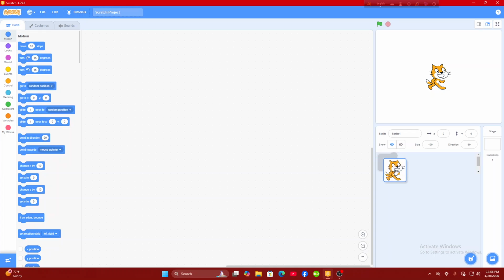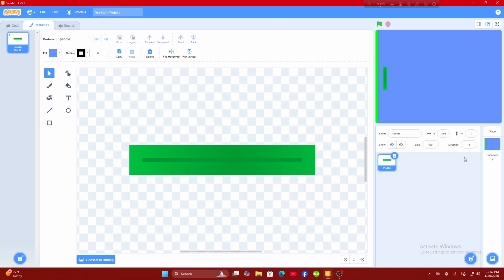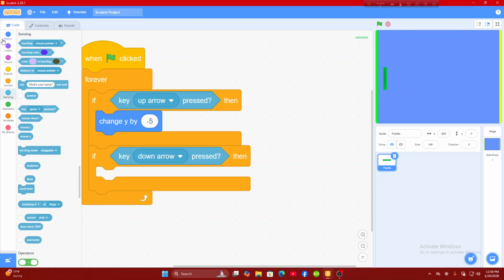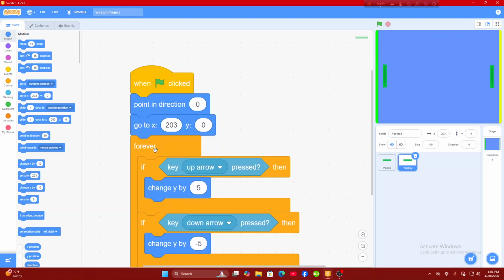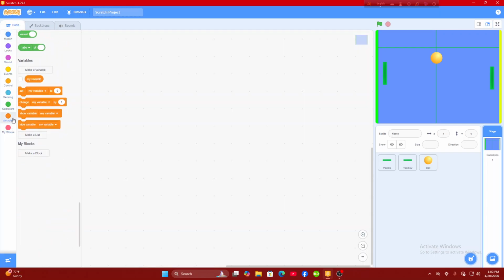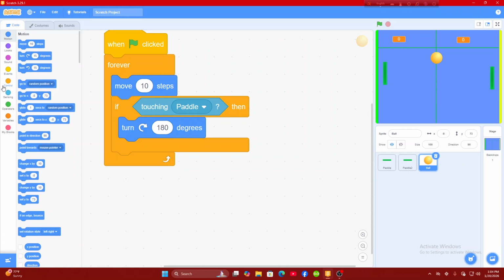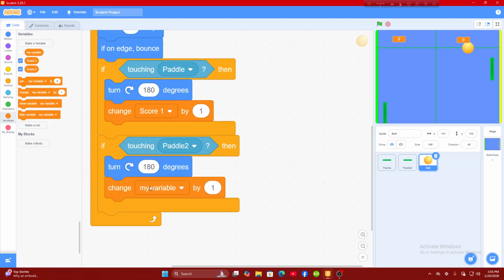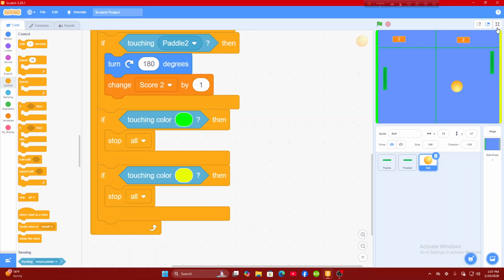How to make a pong game in scratch